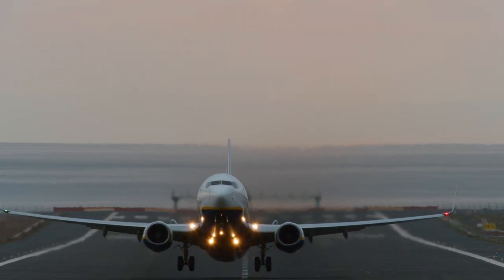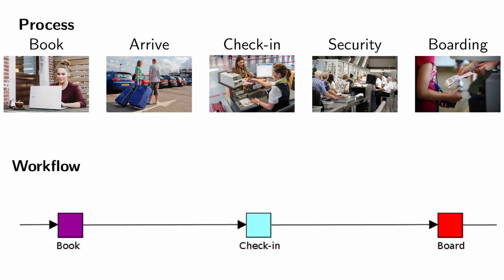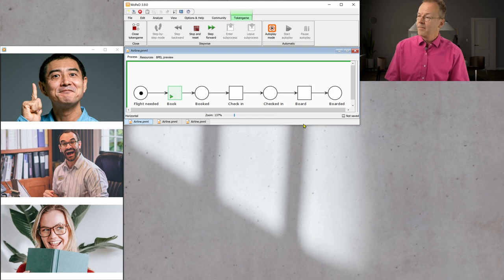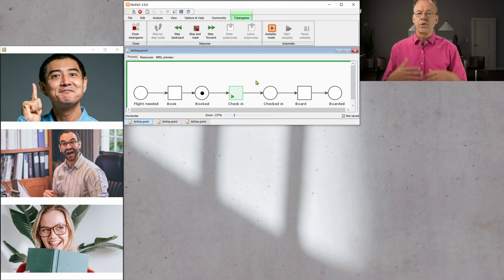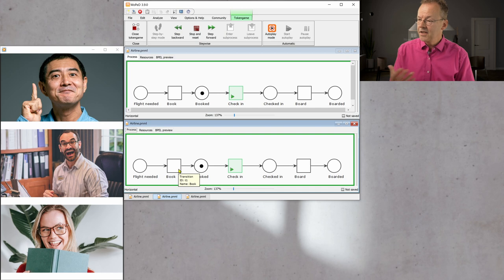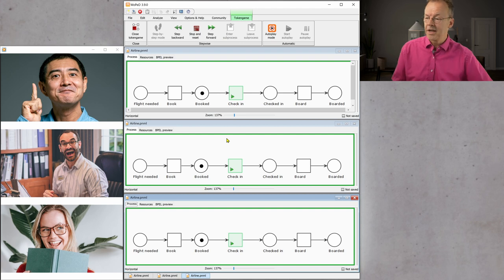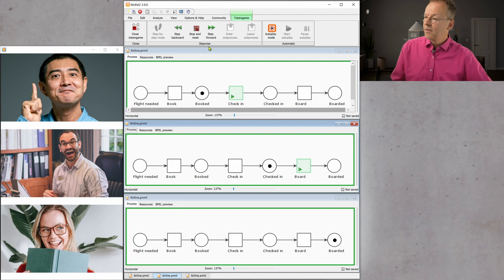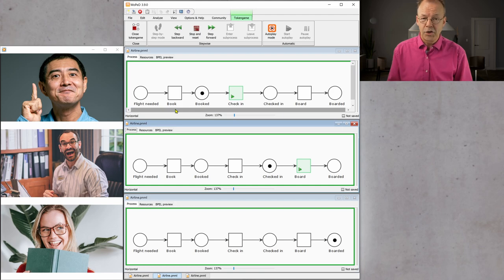Workflows are Case-based: the Airline Example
What is a case in a workflow? Workflows are case-based. In this video for beginners, we explain what this means using our airline example workflow. We also explain the differences between the terms task, work item, and activity.

This is Video Number 46 in the series on Business Process Automation. You can find supplementary material on github:

00:00 Introduction
00:21 Airline booking example workflow
00:47 Starting of a case
01:31 Activity
02:39 Petri nets for workflow states
03:27 Three workflow cases
04:12 Conclusion